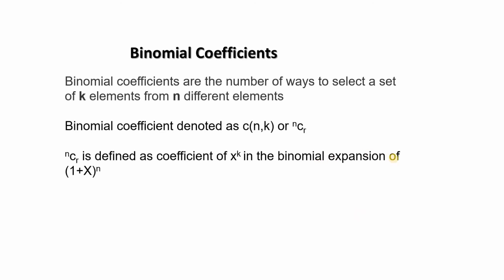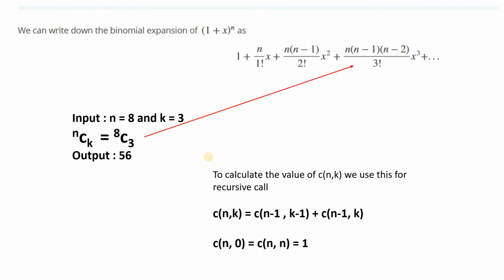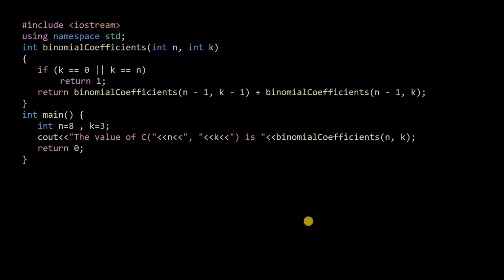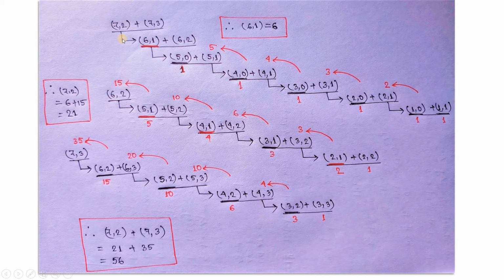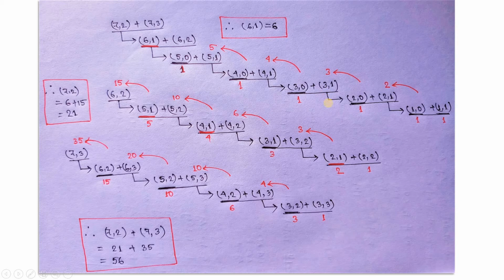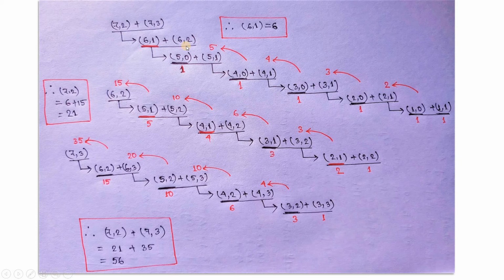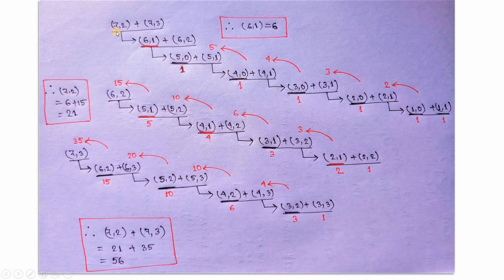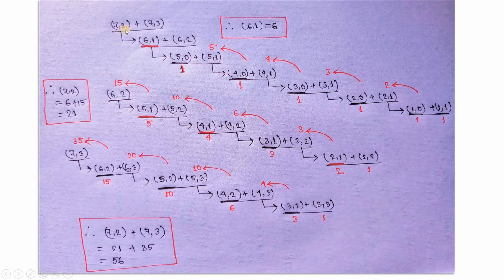Binomial Expansion - Theory + Coding + Dry Run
Binomial Expansion - Theory, Coding and Dry Run.

design and analysis of algorithm
Binomial Coefficient,C++,Program,Concept,cplusplus,code,program,logic,explained,coding,algorithm,data,datastructure